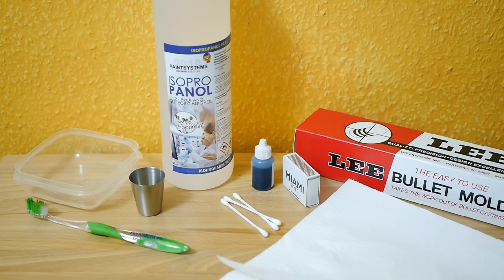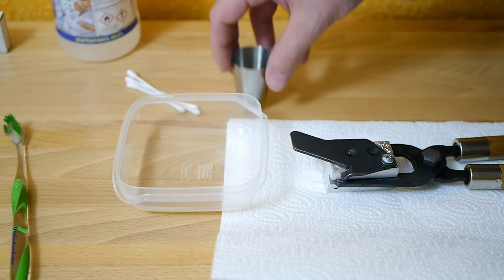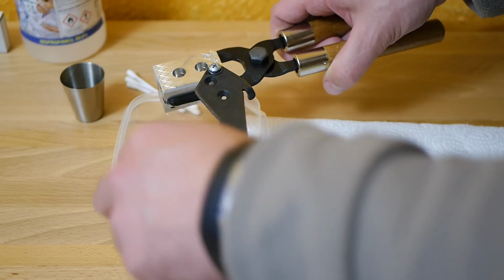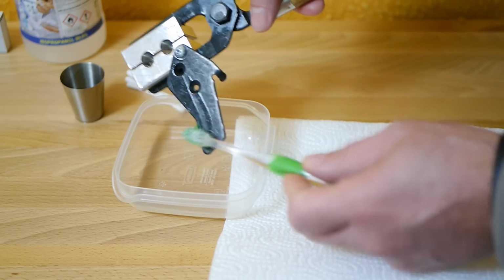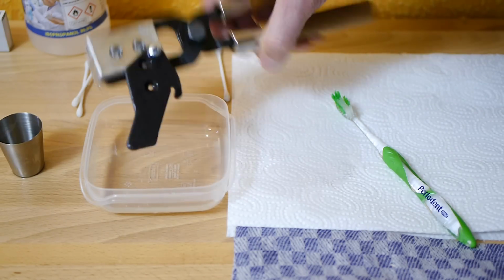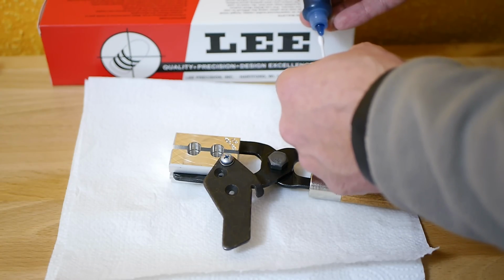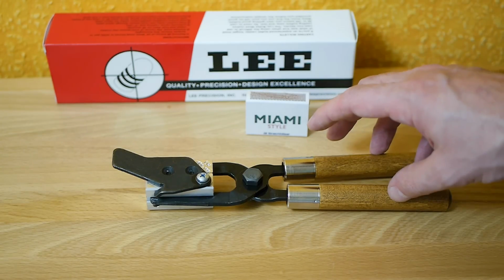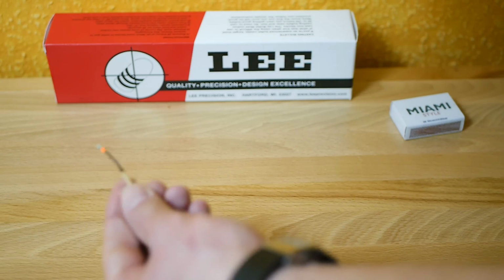How to prep a bullet mold for first time use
In this video I would like to show you how I prep my molds before I cast lead bullets with it the first time. This step is important to reduce the risk of poor cast bullets with wrinkles. The right mold prep also make sure that your mold last longer.

Wiederladertv, mold, prep, bullet, casting, lead, reloading, shooting, first time